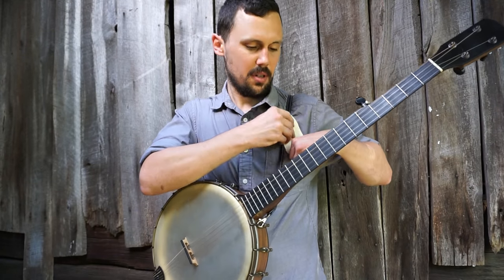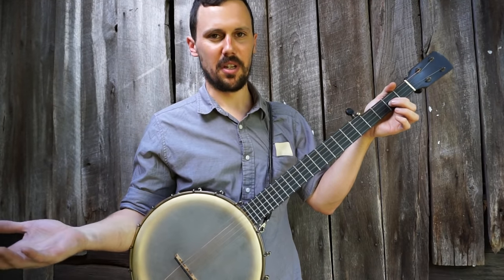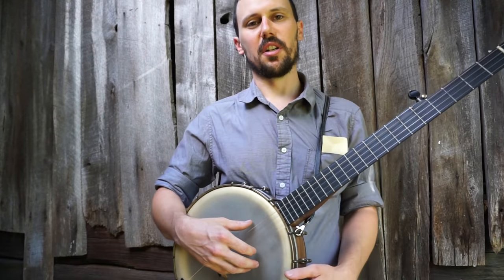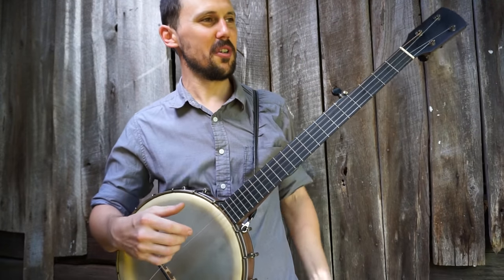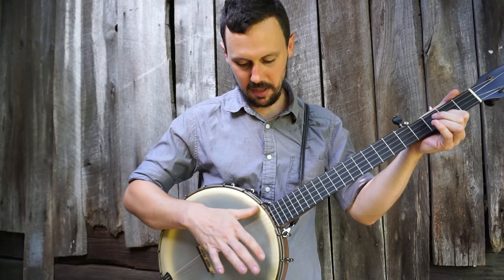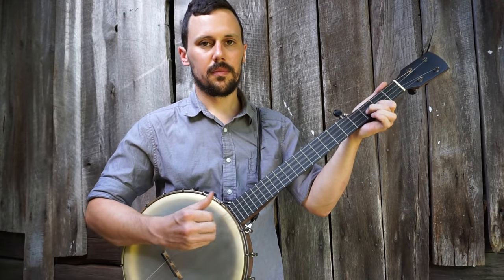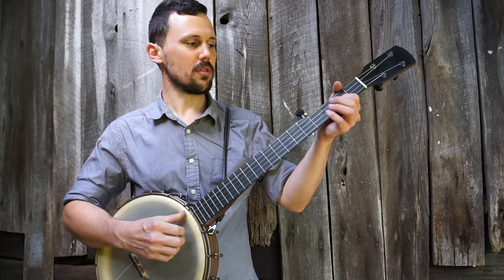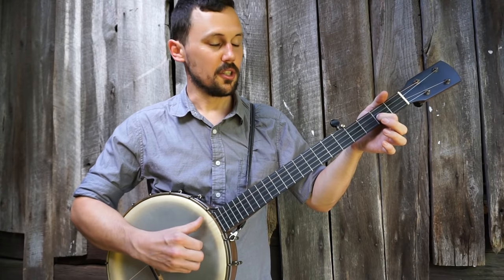Clawhammer Banjo Techniques 2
Traditional down-picking techniques for five-string banjo, part 2.